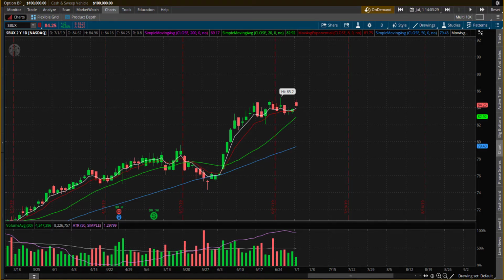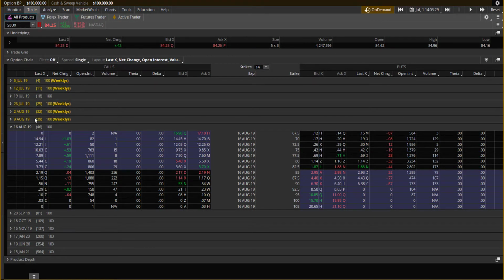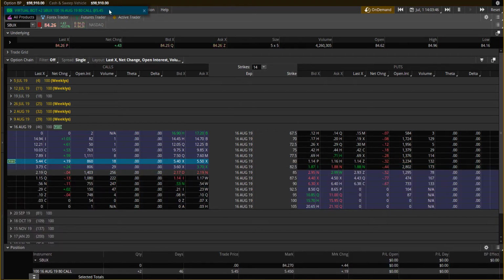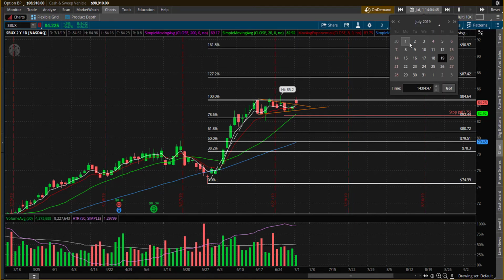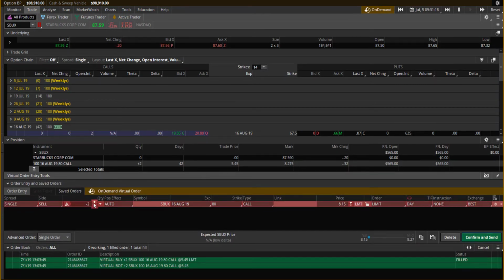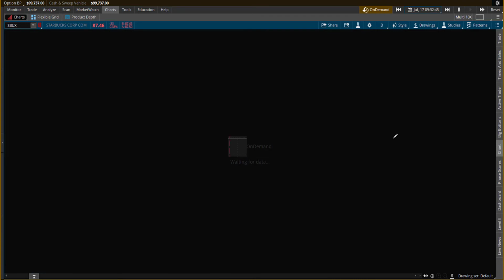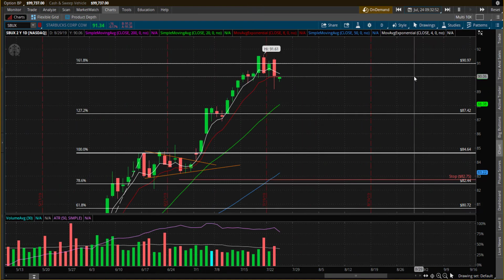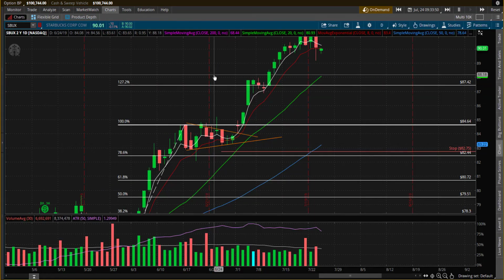How to trade options - Long call in a Bull Flag Setup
The follow up video from the original bull flag setup. I do a brief description of the call options then we dive right into the Think or Swim On-Demand feature and test how a long call can benefit you on a Bull Flag breakout.

Long Call options is a great trading strategy for small accounts. Especially when it comes to swing trading when you have to abide by the PTD rule.